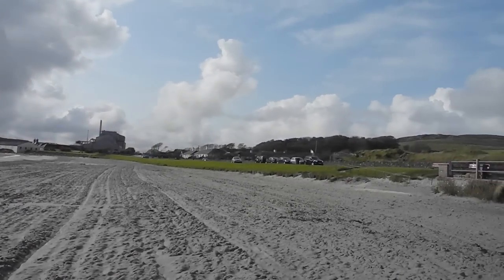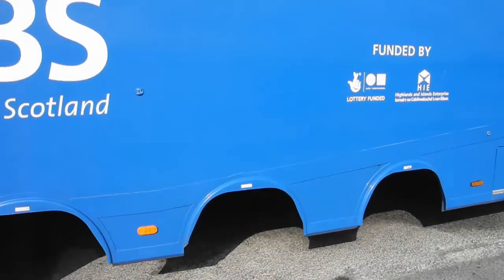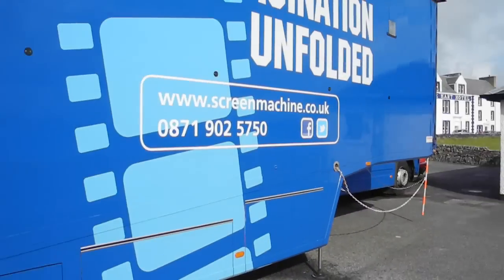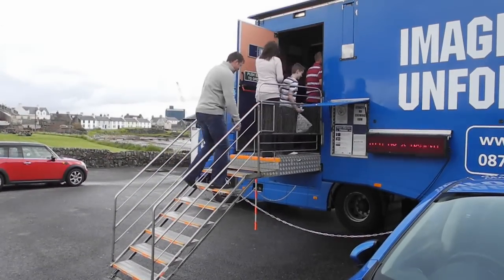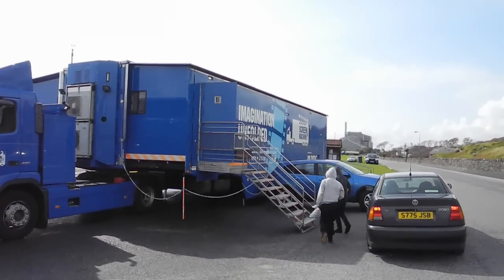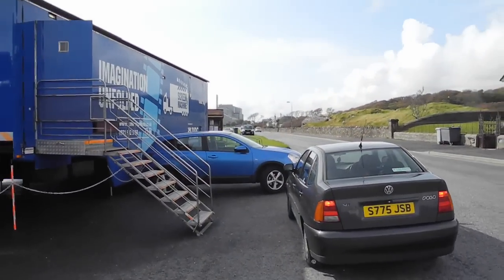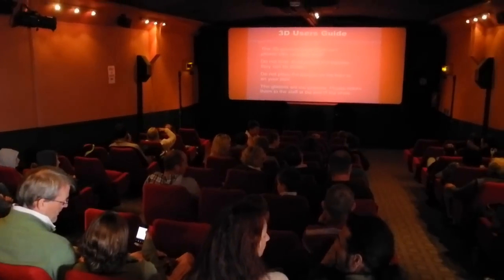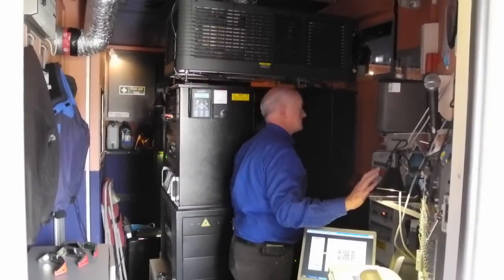The Screen Machine Mobile Cinema visits Islay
Not a cinematic masterpiece, just a short introduction of the Screen Machine mobile cinema visiting the Isle of Islay, Scotland.

Every couple of months the Screen Machine visits Islay, where it usually stays opposite Ramsay Hall in Port Ellen. This video provides a short overview where to find it and how it looks inside and outside.